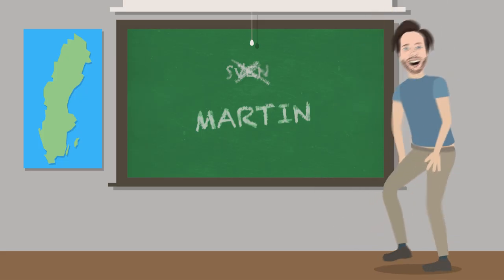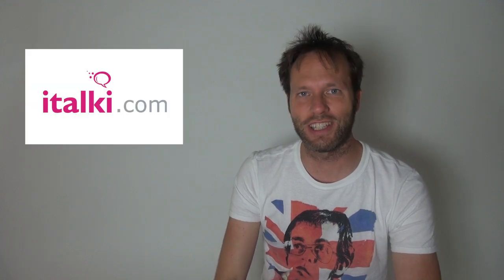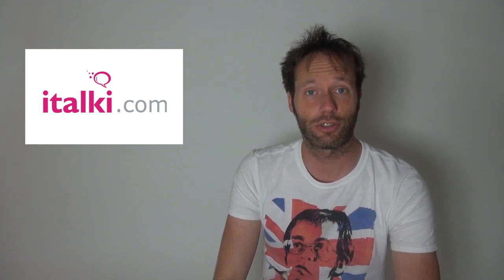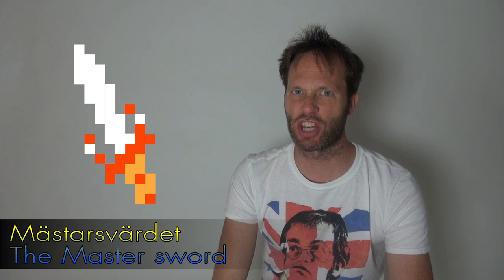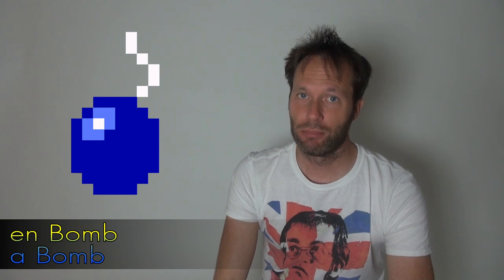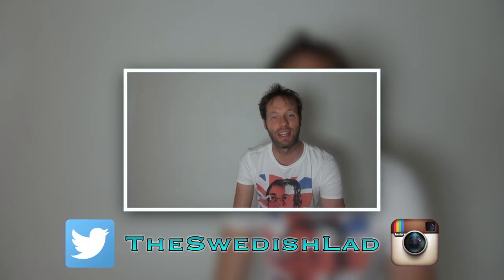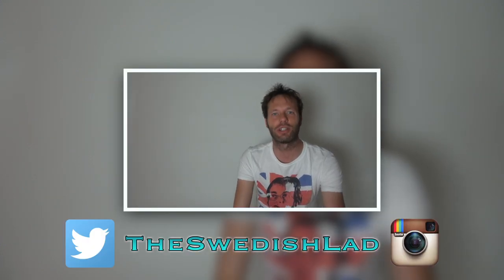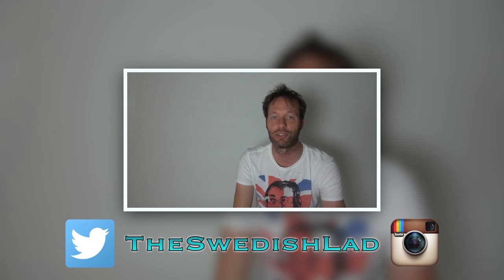VIDEO GAMES: LEGEND OF ZELDA - 10 Swedish Words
This 10 Swedish words video is about Legend of Zelda, the Nintendo video game.